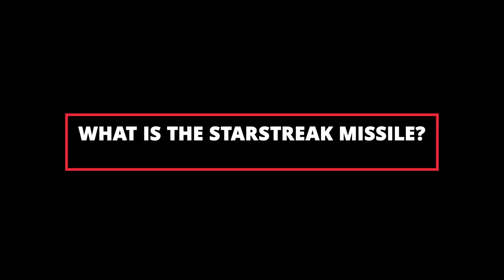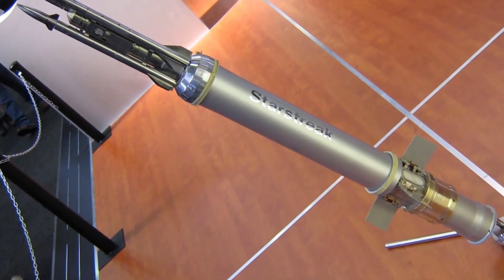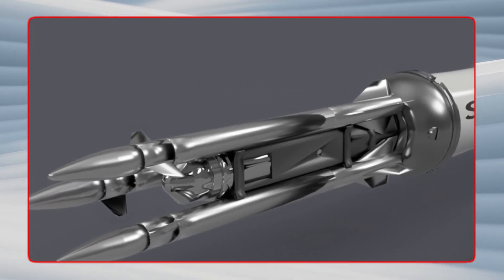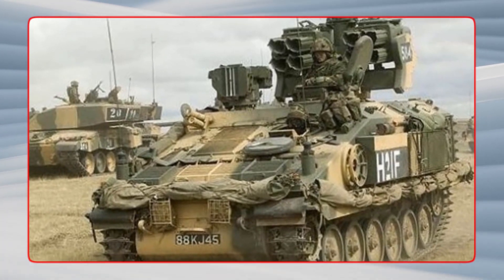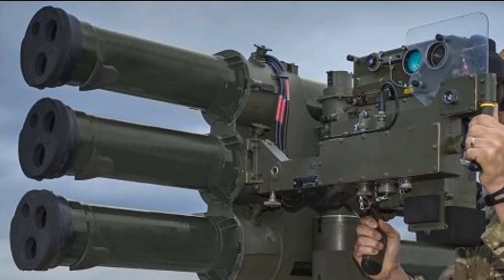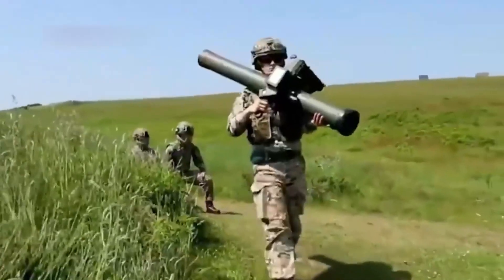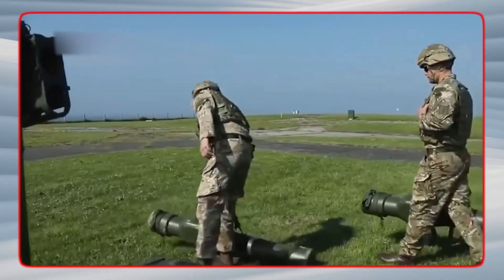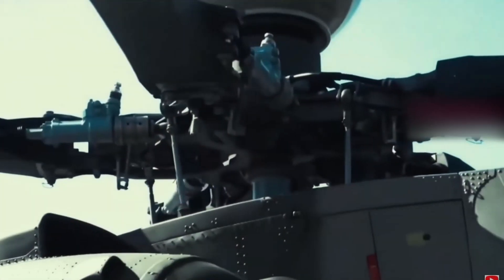Which Air Force FEARS the MOST of the STARSTREAK MISSILE??!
About Army Vision
🎥 Video's about Army Vehicles, Technology, Weapons and Drones.
🎨 Written, voiced and produced by Army Vision.